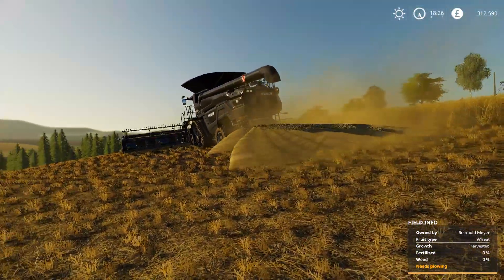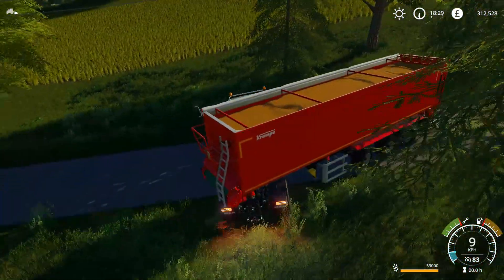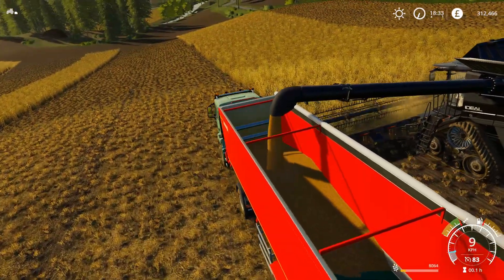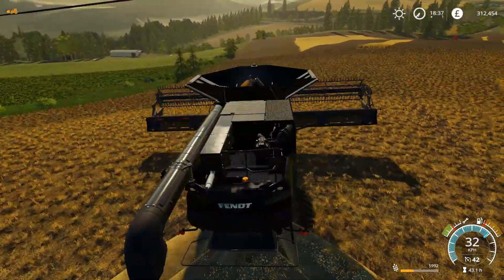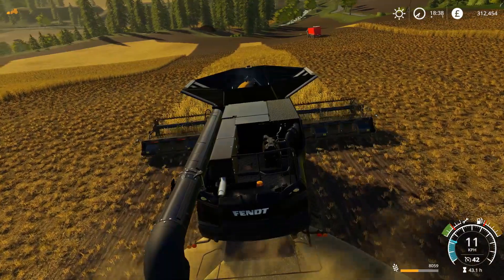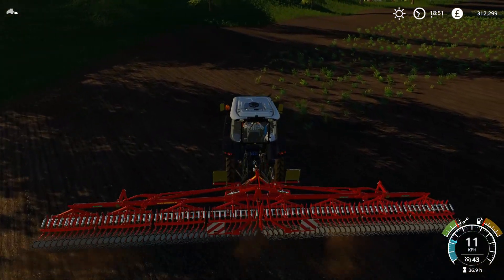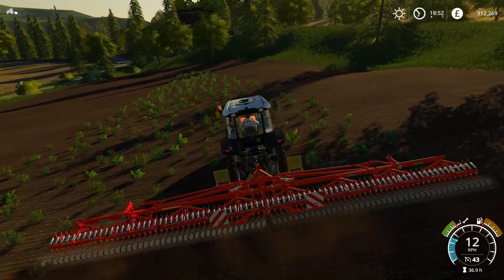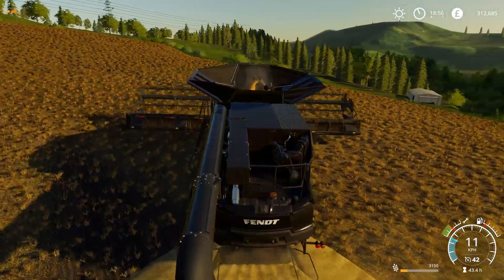From Rags to Riches - Episode 14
Back to Thuringian Oberland on FS19 today to finish our field and carry out another small job.